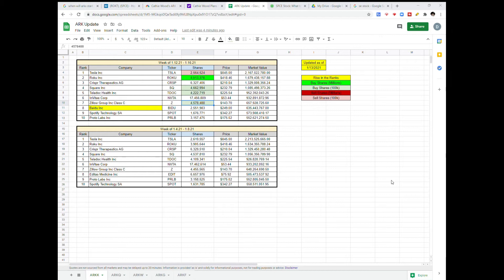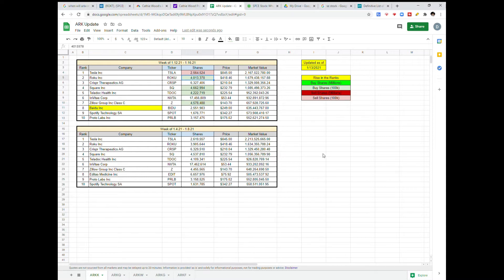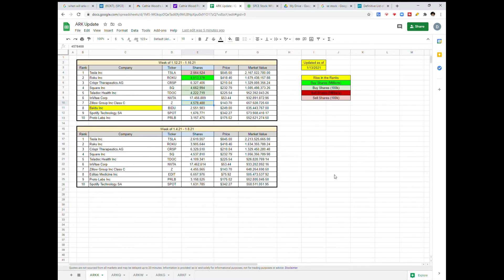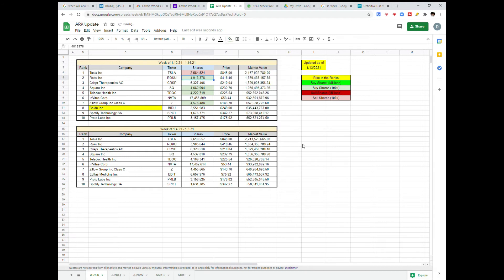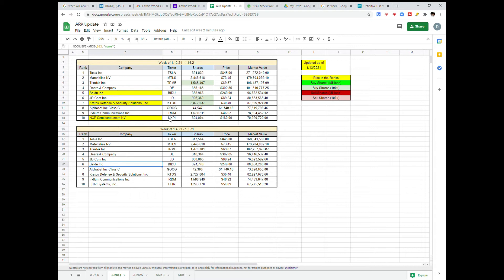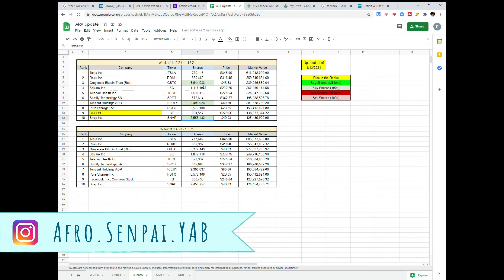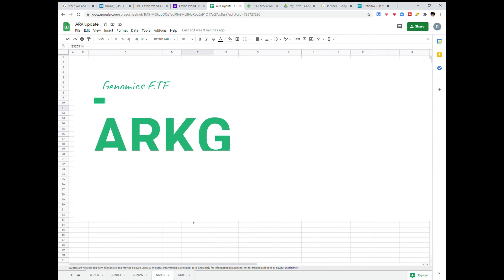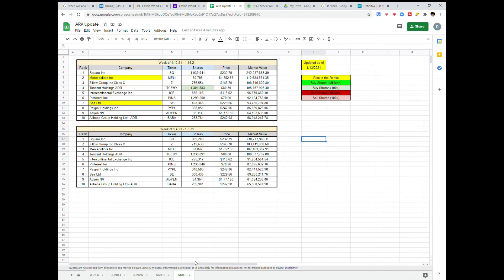ARK Invest ETFs TOP TEN Holdings | 1.12.21 UPDATE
I love Ark Invest and Cathie Wood (Investing Bae). They make frequent changes to their five funds and I wanted to keep everyone "up-to-date" with those changes.

Peace, Love, and Enjoi

-Afro Senpai

SOCIAL:
If you are viewing my work for the first time please follow me on the Social Media below and/or you can track my progress on my goal 24/7 on the website:

Facebook: Smile: You Are Beautiful @Afro.Senpai.YAB

My Book ‘Trust Me I’m Not Rich...Yet: Building an Empire from Nothing’ (Paperback)

My Book ‘Trust Me I’m Not Rich...Yet: Building an Empire from Nothing’ (eBook)

EQUIPMENT:
Laptop: MacBook Pro
Phone: LG V30+
GoPro HERO 4 Silver
Video Editing Software: Filmora Wondershare

EDUCATION (books that have opened my eyes and increased my earnings):
Audible Subscription:
Multi-Month Membership
Single Month Membership

Principles by Ray Dalio

Think and Grow Rich by Napoleon Hill

How to Win Friends and Influence People by Dale Carnegie

The Infinite Game by Simon Sinek

MONEY Master the Game: 7 Simple Steps to Financial Freedom by Tony Robbins

DISCOUNTS:
Do you shop online? Add the honey extension to get available coupons applied automatically using my friend

Some of the links in this description are affiliate links, meaning, at no additional cost to you, I may earn a commission if you click through and make a purchase and/or subscribe. However, this does not impact our opinions and comparisons.

HELP:
If my videos have genuinely helped you, please email at , and explain in no less than a paragraph how I have helped you, so you can be a part of my goal.

For those of you who already follow me thank you for supporting me from the very beginning, especially ones I’ve gotten to genuinely know, you will never be forgotten.  I am where I am, because of you.  Afro out.